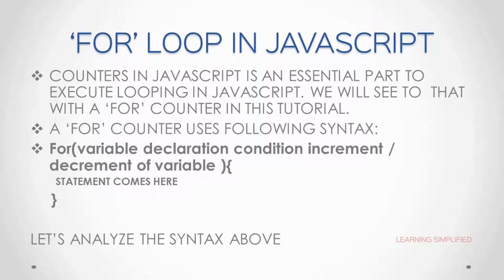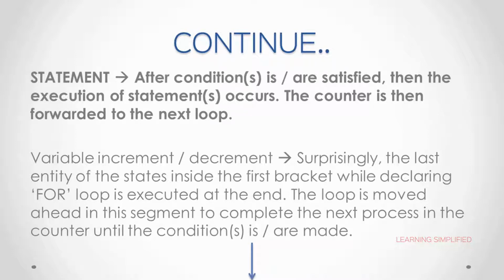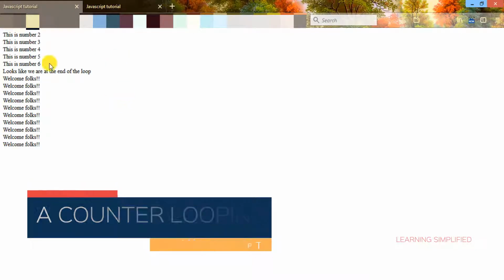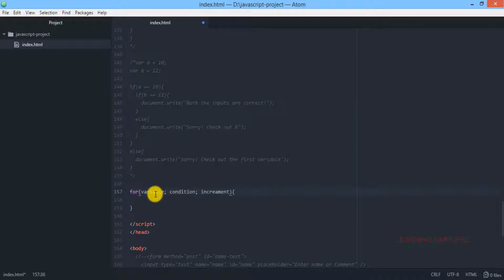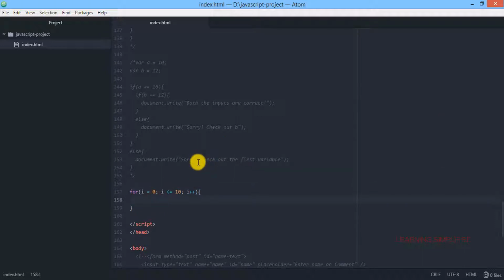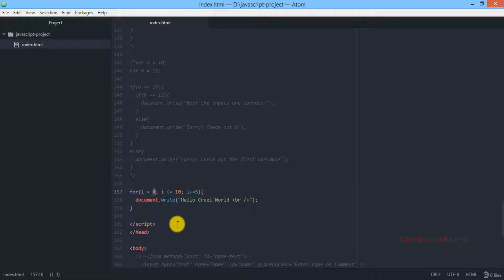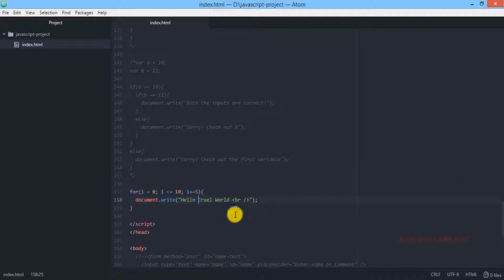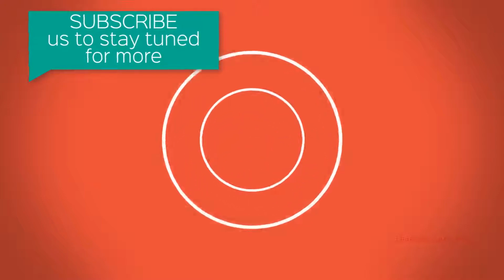JavaScript tutorial for Beginners #15-For loop Counter Part 1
How to use for loop counter in JavaScript for beginners tutorial - part1.

SUSBCRIBE

We have divided the whole tutorial in two parts. The first part describes JavaScript For loop condition with a basic example which is the subject of this tutorial. In the next part, we will discuss on using for loop under a complex condition, nested with an if-else statement into it.

Here we have discussed a lot in this tutorial. Things those we have discussed:

1) Working with a basic example of for loop,
2) Building up the structure of for loop,
3) declaring the variable, providing conditions, using statements
    and expressions inside the second brackets and then setting the
     increment / decrements
4) Understanding and explaining each syntax.
5) Experimenting both the condition with a single step and multi-
     step increment and then observing the result.

Hope this tutorial will help you in understanding the for loop counter in a better way. see you guys in our next tutorial where we will be discussing on using complex condition of for loop counter with gates and deploying an if-else statement with it. Till then, bye!